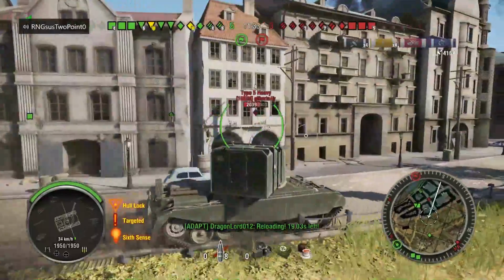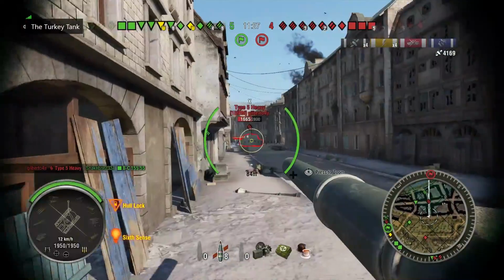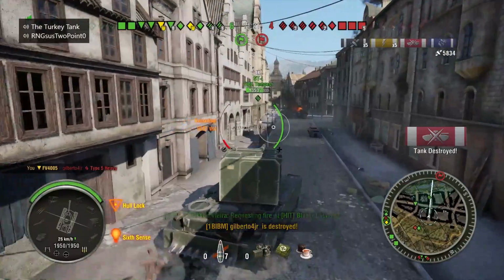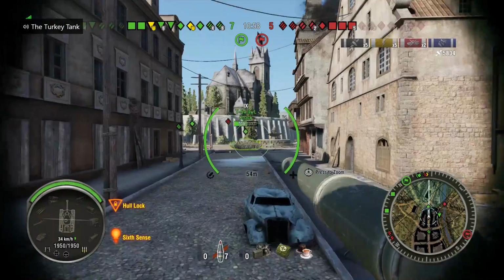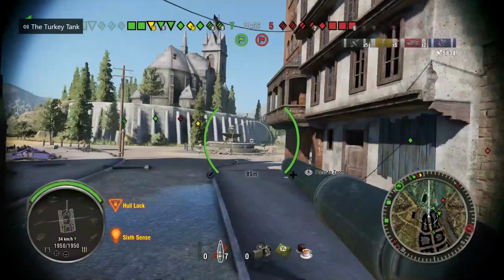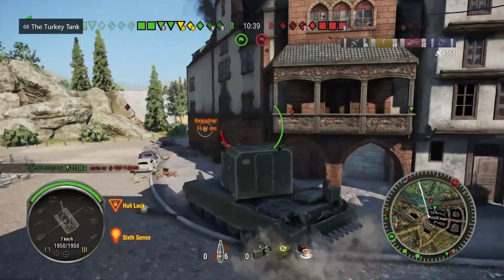My Road to the FV4005: Tier 10 Acquired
Overall a very easy tank line to grind that has given me a tank that I quite enjoy and honestly seems to replace the deathstar in most ways other than armor. Don't know what line to give a shot next...